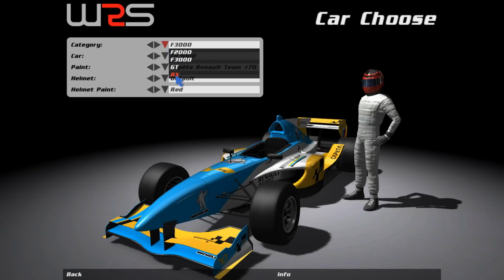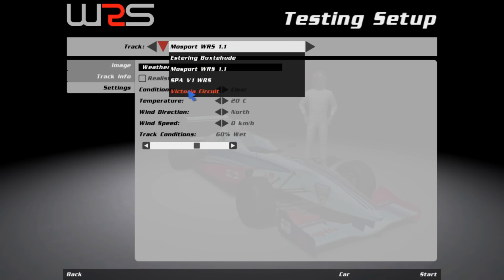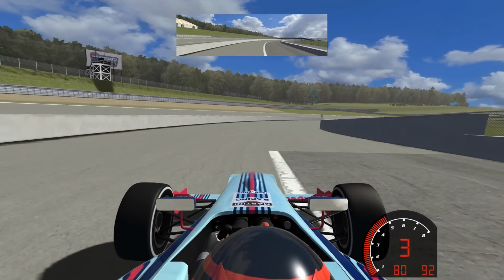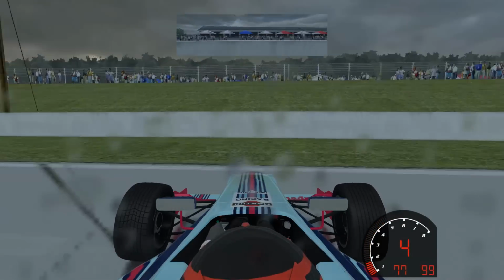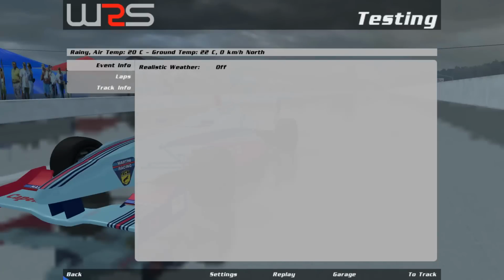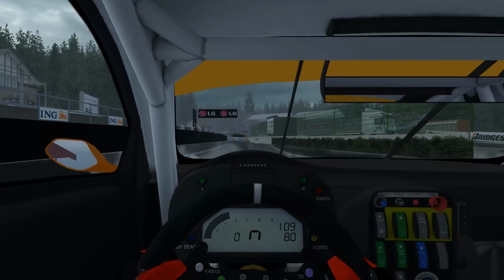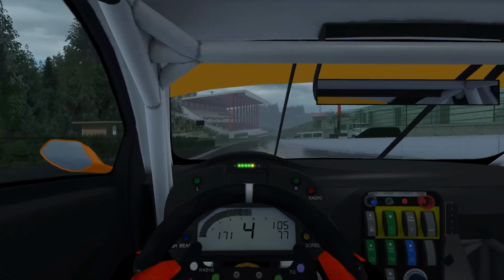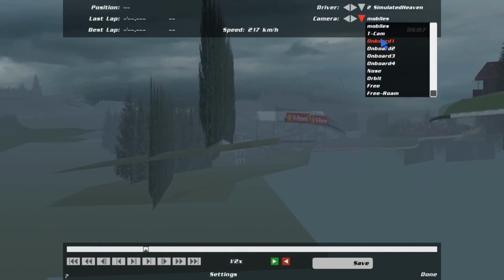World Racing Series. A Racing Sim by Piboso (Maker of Kart Racing Pro)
I take a first look at this game in Beta 5.